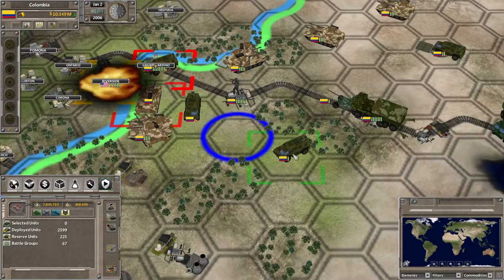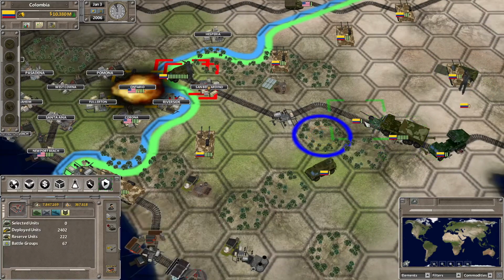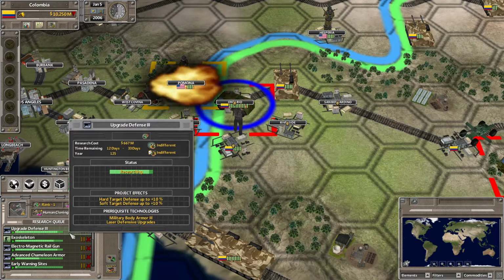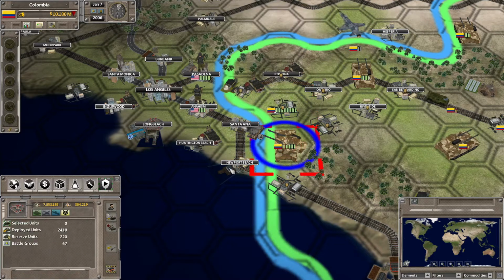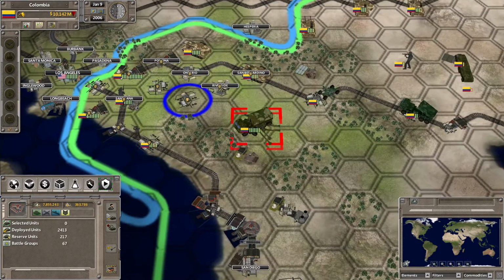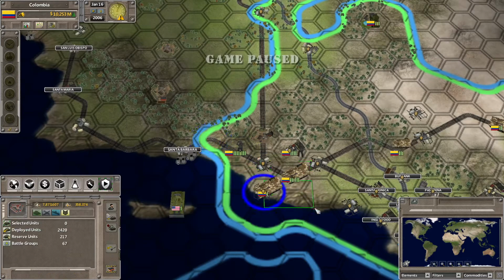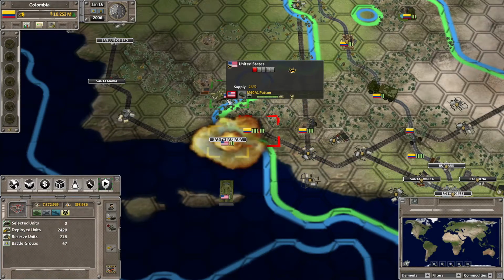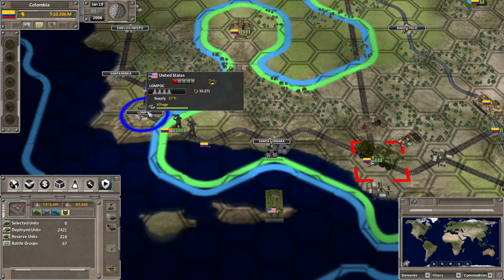Supreme Ruler Ultimate | CSI | Ep151: L.A. Blitz